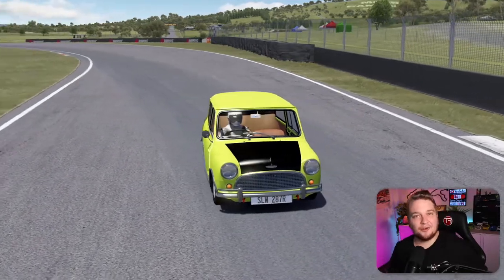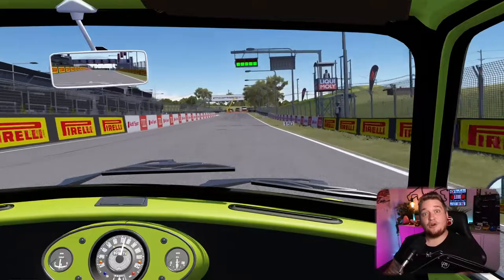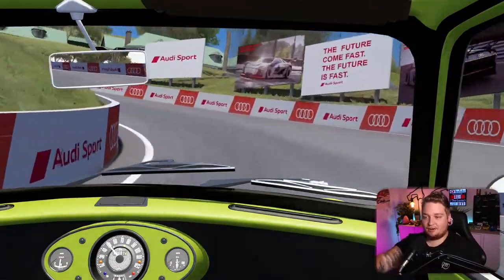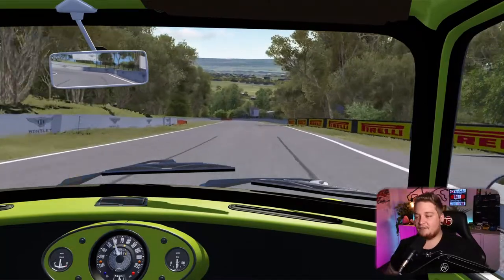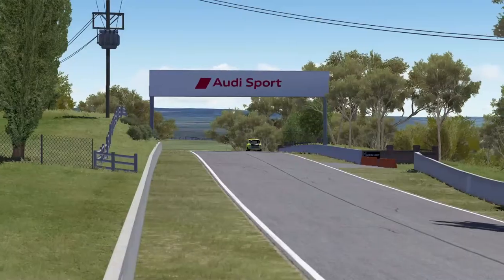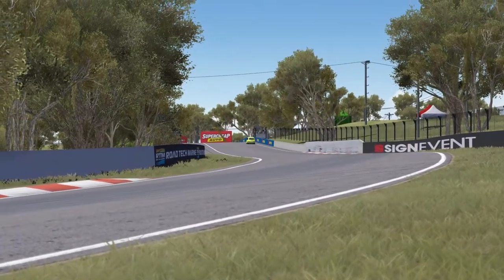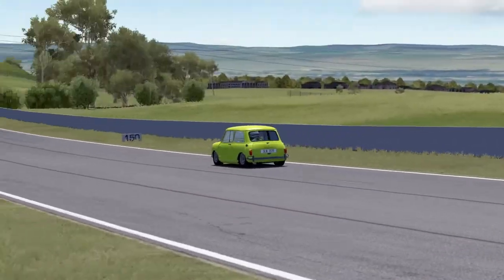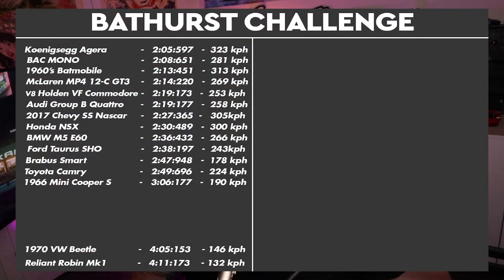Mr Bean vs The Mountain? | 1966 Mini Cooper Bathurst Challenge!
Car
- shorturl.at/ozG78

Let me know what cars you want to see up on the leaderboard next!!

If you guys want to see the gear that I use you can find a list here :)